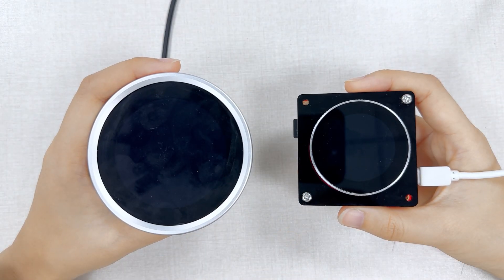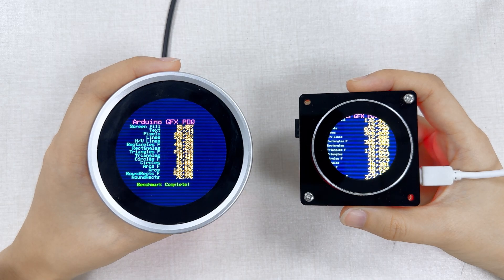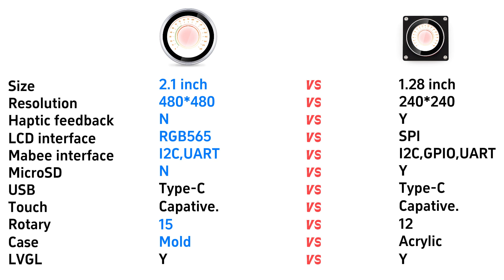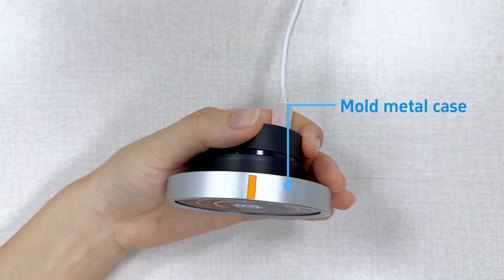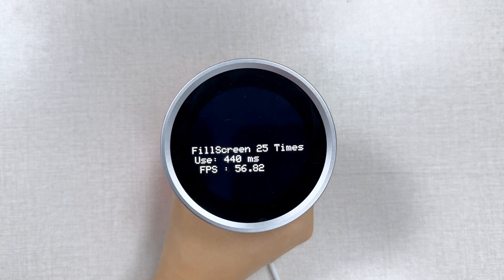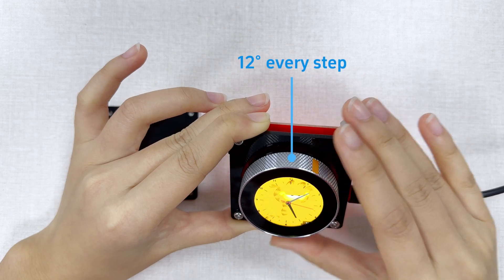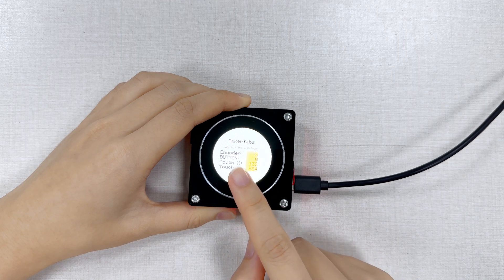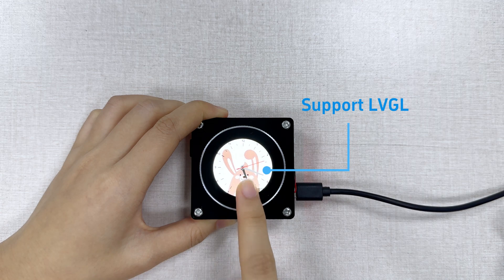Matouch series display 2.1 inch VS 1.28 inch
The Matouch series displays are for iot applications, such as and home automation. Of all our matouch, there are 2 special version, the 1.28 inch and 2.1 inch rotary display . Today, we’d like to have a comparison of these 2 modules, which one is better for your application.

product link:
MaTouch ESP32-S3 RotaryIPS-Display1.28"    GC9A01: